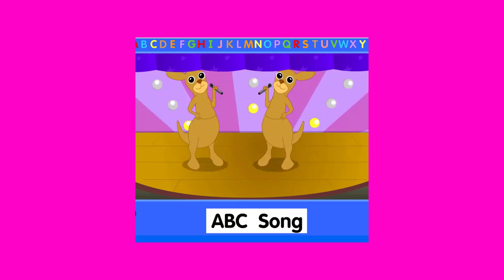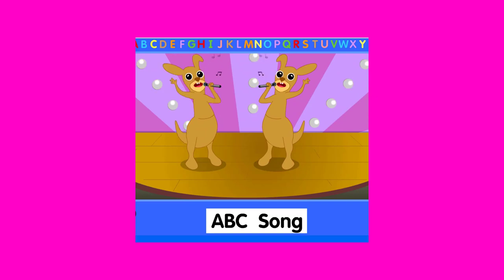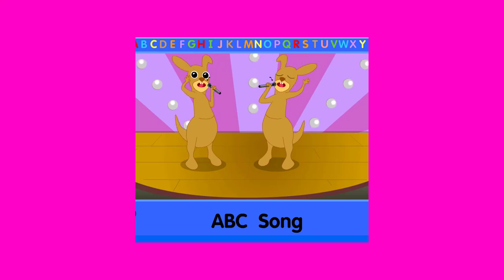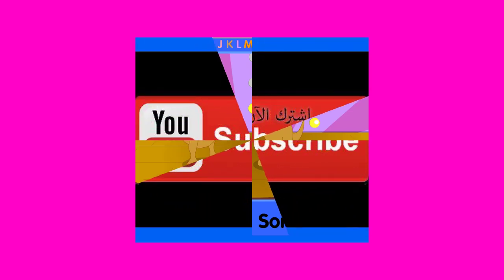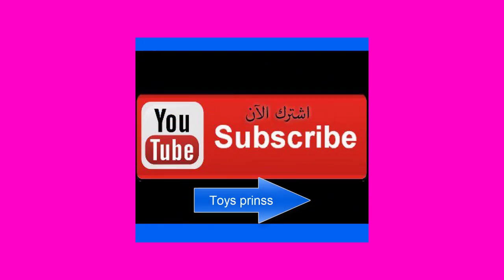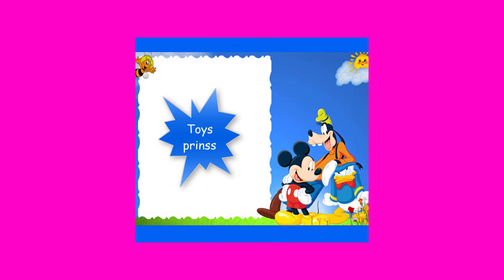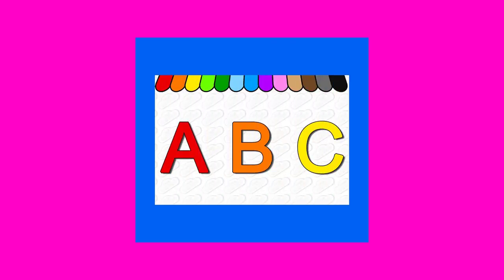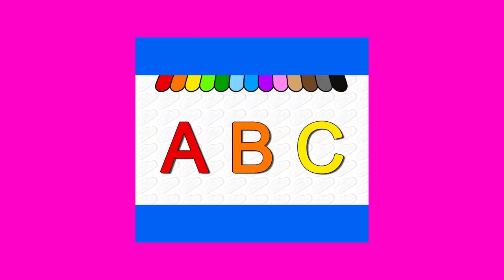تعلم الاحرف الانكليزية من الالف الى الياء /TOP BESt Learn English characters from A to Z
شرح الصوتيات والنطق الصحيح في اللغة الانجليزية : كورس شامل لتعلم اللغة الانجليزية من الصفر : 1
Learn English Alphabet A to Z | ABC Preschool Learning for Children | HAHA Toys

AIzaSyAO_FJ2SlqU8Q4STEHLGCilw_Y9_11qcW8","REUSE_COMPONENTS":true,"DEFERRED_DETAC
REQUEST_DOMAIN":"de","SEARCHBOX_ENABLE_REFINEMENT_SUGGEST":true,"REQUEST_LANGUAGE":"ar","SESSION_INDEX":0,"PQ":"تعلم الاحرف الانكليزية من الالف الى الياء","PSUGGEST_TOKEN":"19B-6O2UZo7KXWyjTgao0g","SEARCHBOX_DESIGN_EXPERIMENT":"legacy-centered","SUGG_EXP_ID":""}});ytcfg.set("SBOX_LABELS", {"SUGGESTION_DISMISSED_LABEL":"